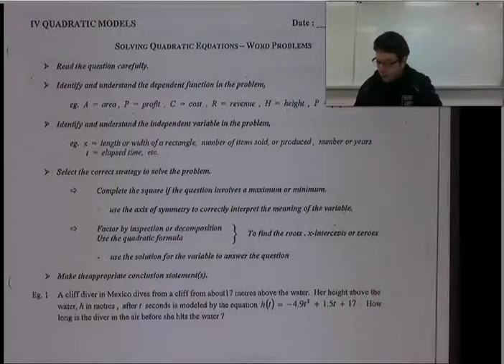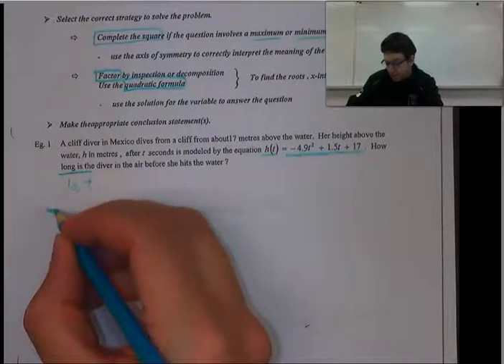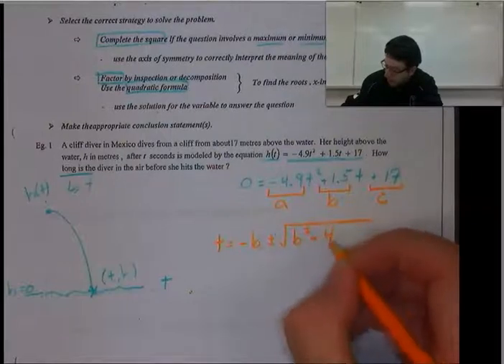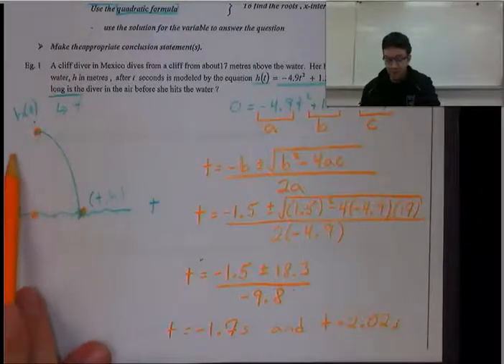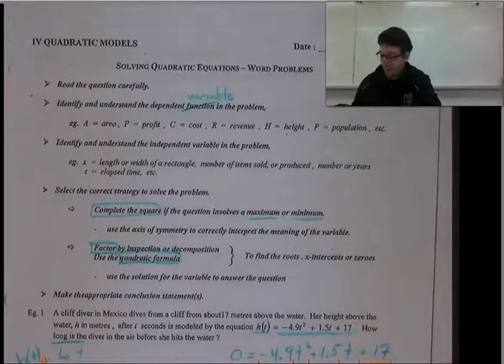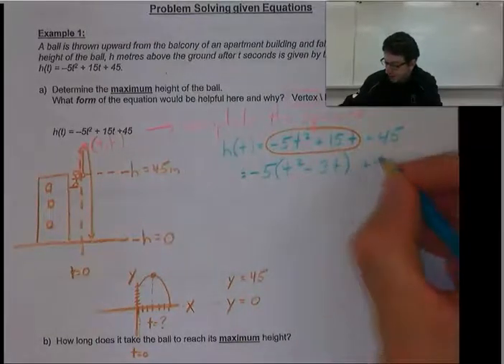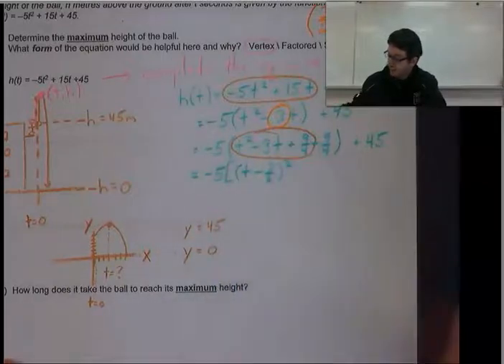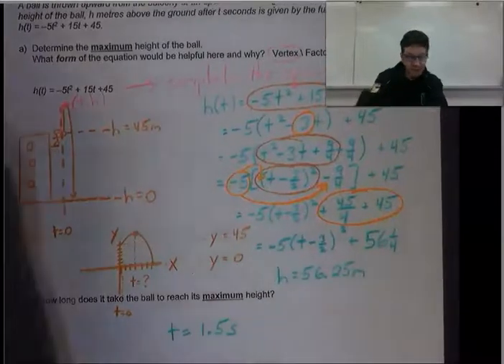Grade 11 U/C Math 4.5 - Quadratic Word Problems